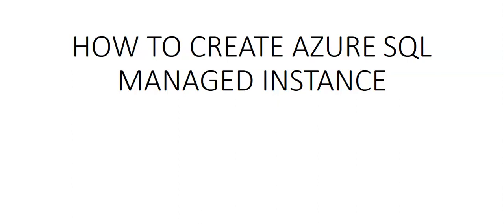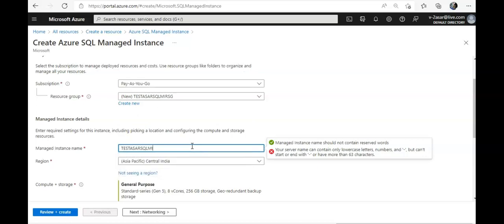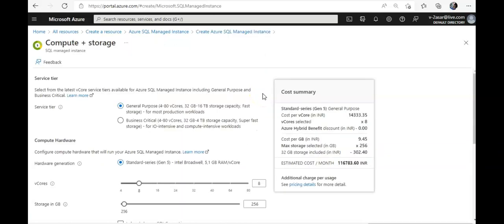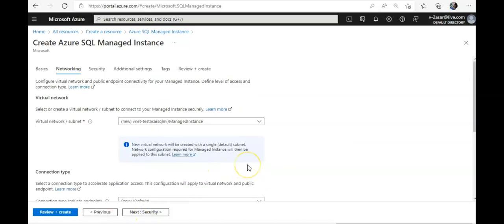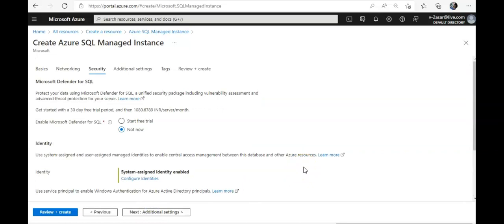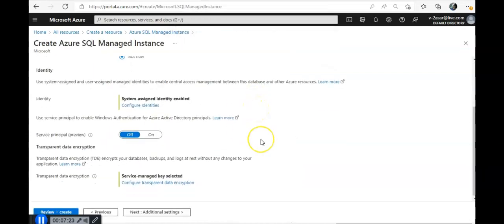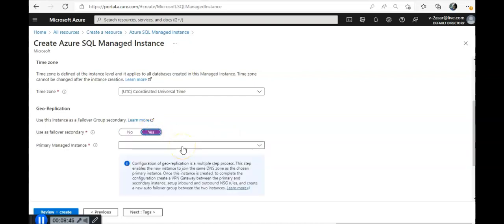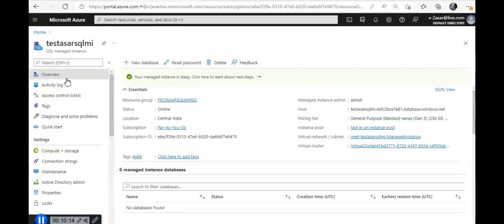HOW TO CREATE AZURE SQL MANAGED INSTANCE